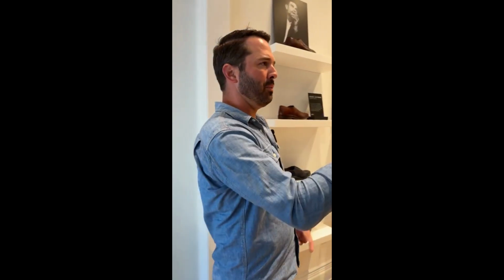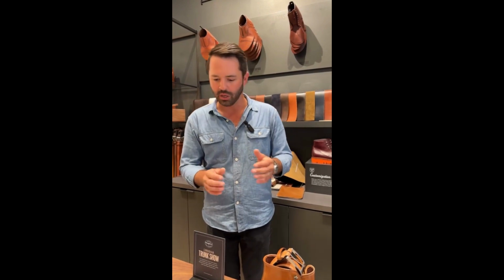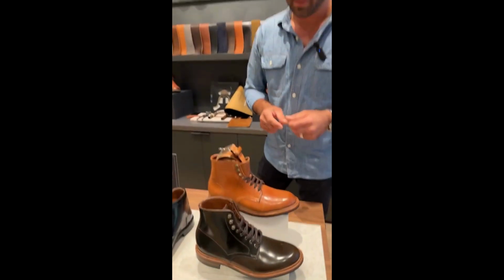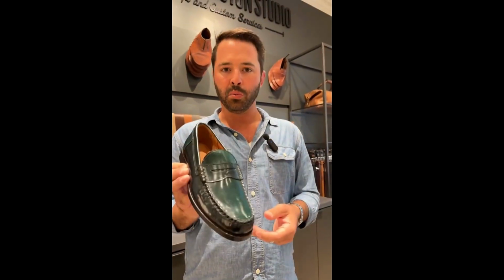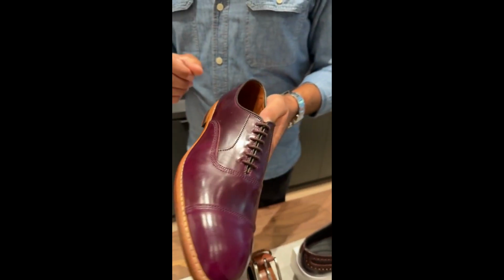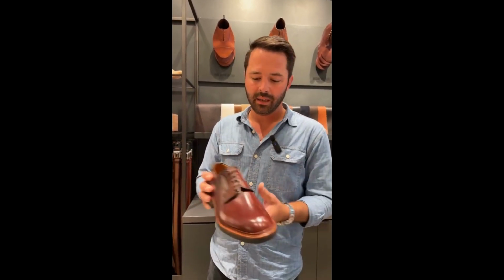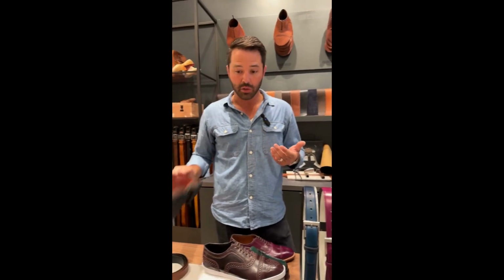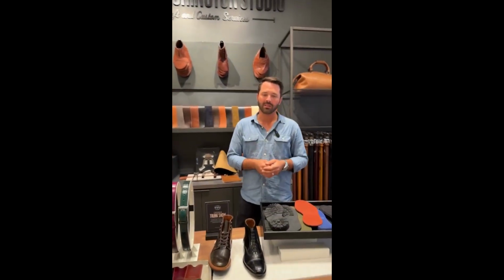2023 Cordovan Trunk Show Preview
Join us as Ryan Stowe, our head of stores, walks us through our newly renovated Newbury Street store in Boston for a preview of our 2023 Cordovan Trunk Show.